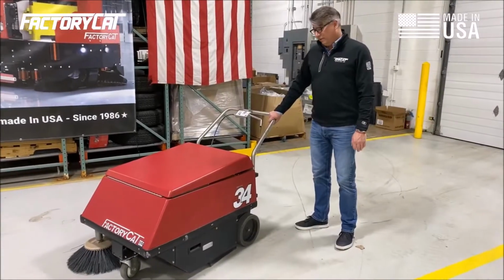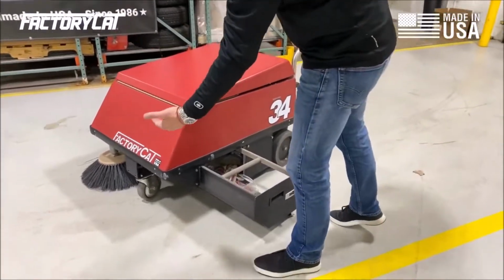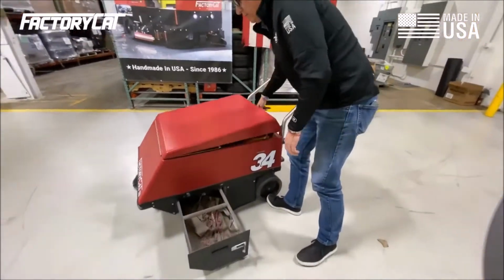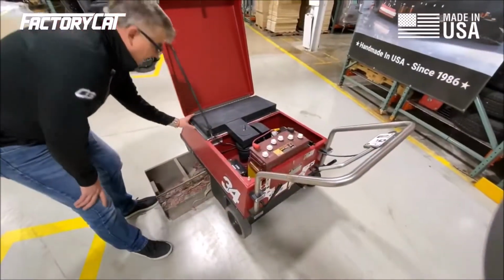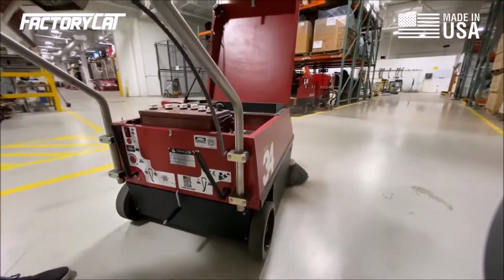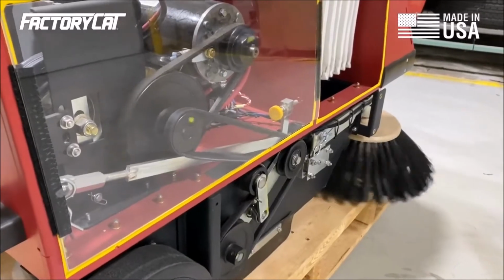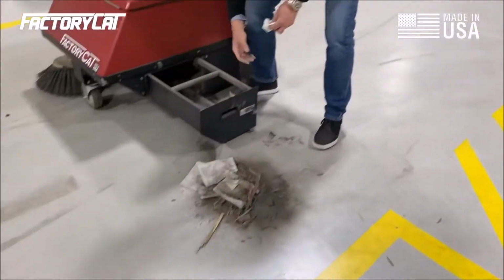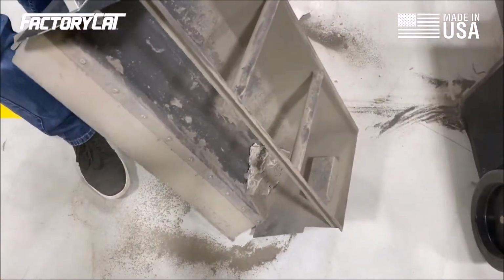Factory Cat 34 Walk Behind Floor Sweeper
34 and 34HD Industrial Walk Behind Sweeper

Factory Cat’s Floor Sweepers are built to sweep factories: dirt, dust, metal shavings, foundry sand, bolts, paper, wood, whatever there is. Factory Cat’s are compact, not light-duty.

The Factory Cat model 34 Walk Behind Sweeper is the machine that built our company. A Industrial Sweeper famous for its ability to survive decades in the harshest applications: including mines, brick manufacturing and rugged steel mills. Designed almost 25 years ago, this floor sweeper can sweep through thick saw dust found in furniture manufacturing plants and the dust in paper mills. Bulk powder packaging clients with concrete powder or copier toner like its sweeping power without it blowing dust everywhere. The battery powers the sweeper for over 4 hours on a single charge and the sweeping broom is self adjusting for wear.